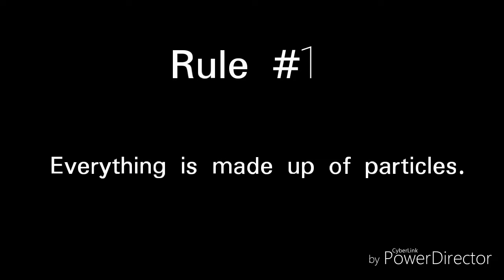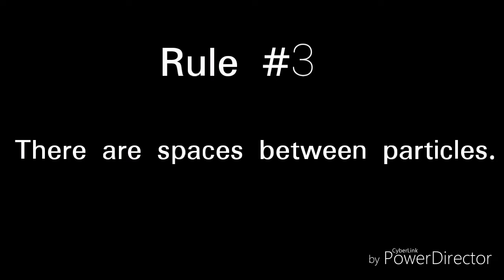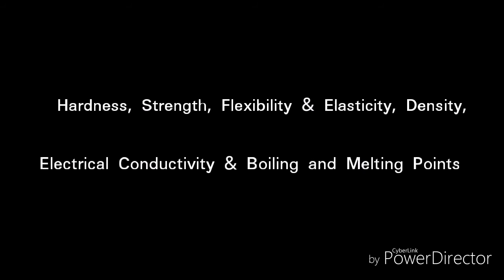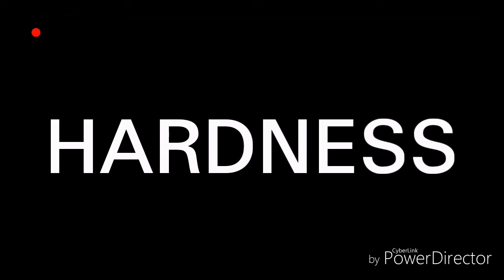Phases Of Matter /w Properties and The Particle Theory Of Matter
Made By : Clark Kent Castillo